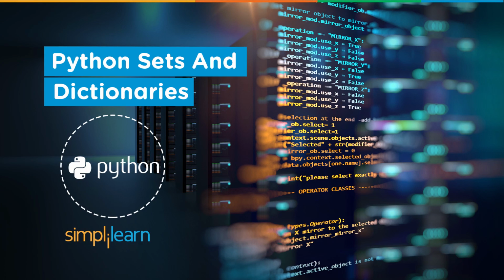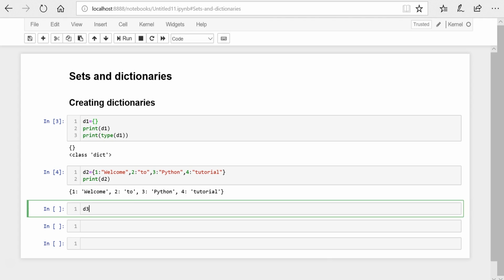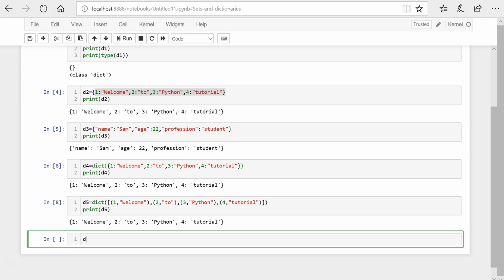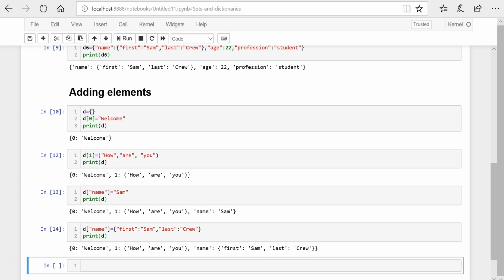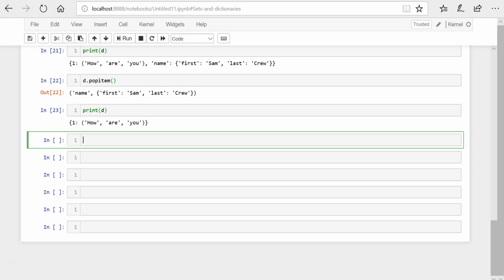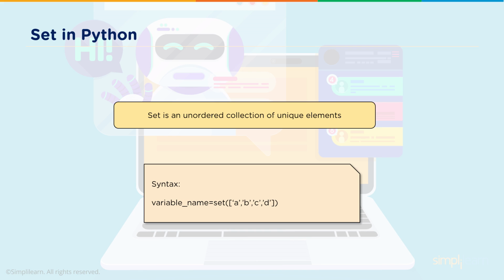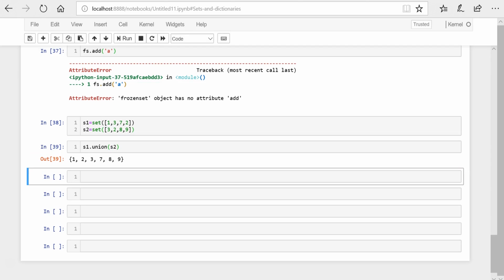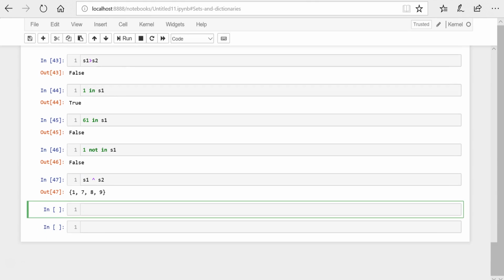Python Sets And Dictionaries | Python Tutorial | Simplilearn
This Python tutorial explains how to create an empty dictionary, one with elements using both integer and string keys. We then look at how one can add elements to an existing dictionary and update it. We also learn to access and delete elements from a dictionary and then explore the various inbuilt functions used with dictionaries. Next, we move on to sets and understand what are sets, the purpose of sets, how to create sets and the various operations performed on them. Now let us get started and understand Python sets and dictionaries in detail with simple python programming.

✅ Key Features
- Add the IBM Advantage to your Learning
- 25 Industry-relevant Projects and Integrated labs

✅ Tools Covered
- ChatGPT
- Flask
- Matplotlib
- django
- Python
- Numpy
- Pandas
- SciPy
- Keras
- OpenCV